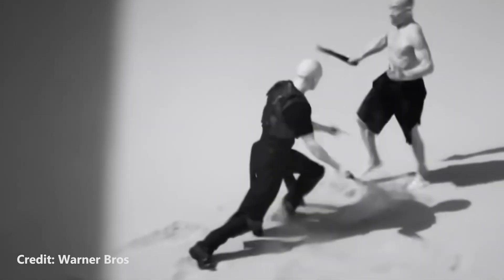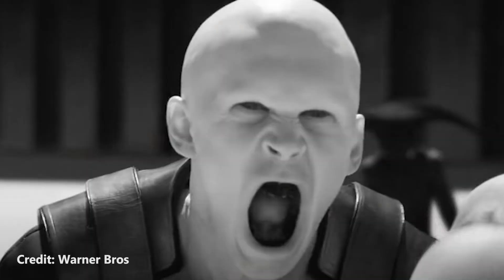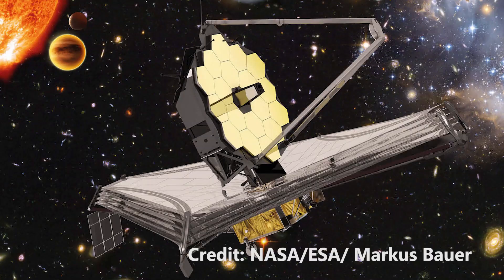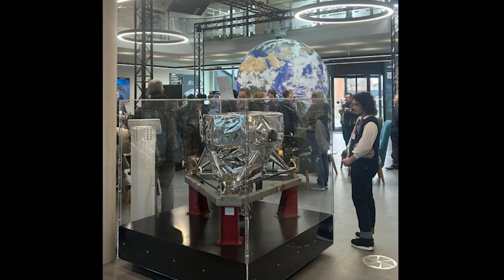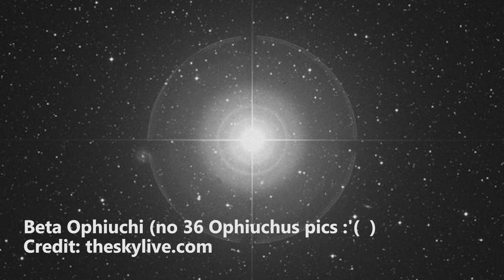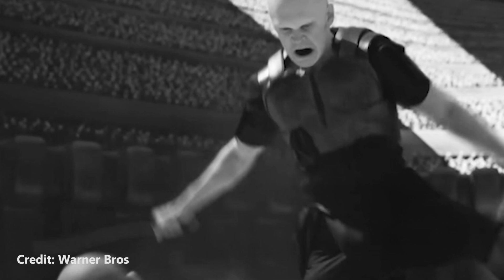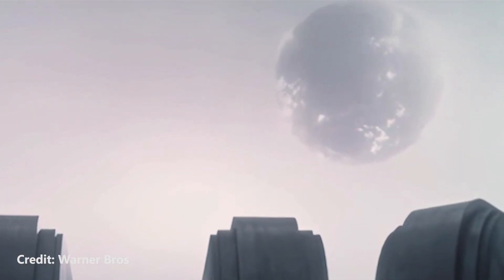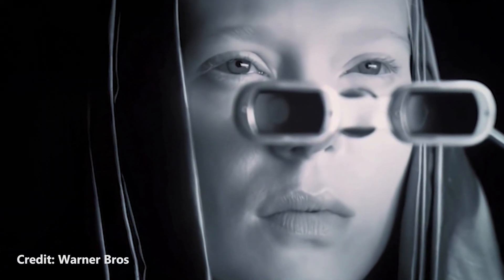The Dune Two Infrared Scene | Physics & Theories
A small dive into my favourite scene (apart from the scene where Feyd is just mewing into the camera).

All images of Dune: Part Two are credited to Warner Bros. Pictures Ltd. Please don't sue me I'm just a little physics student I have no money :(